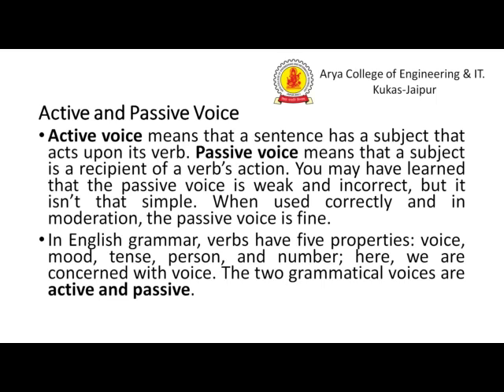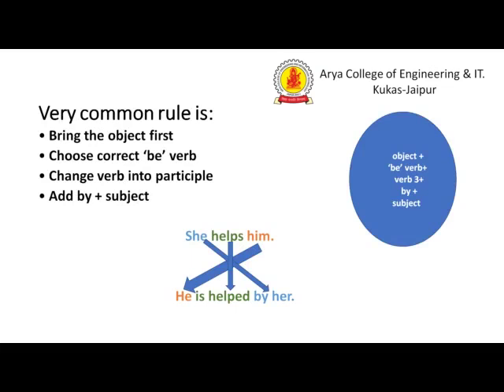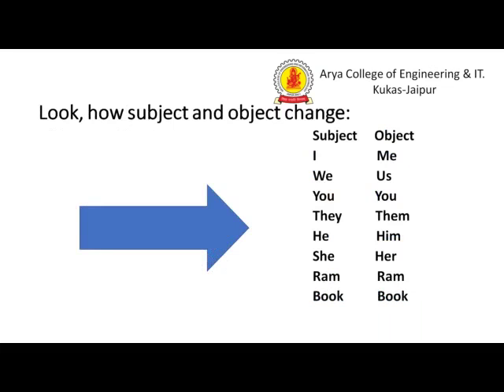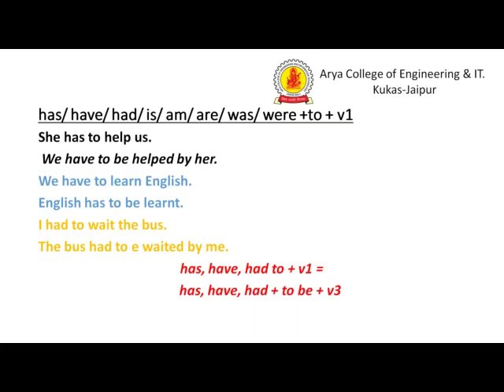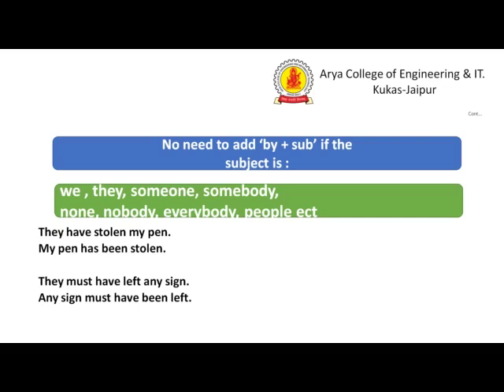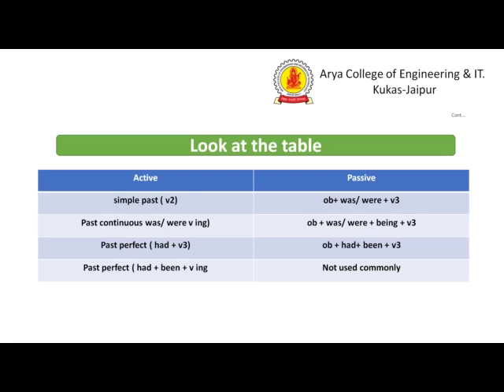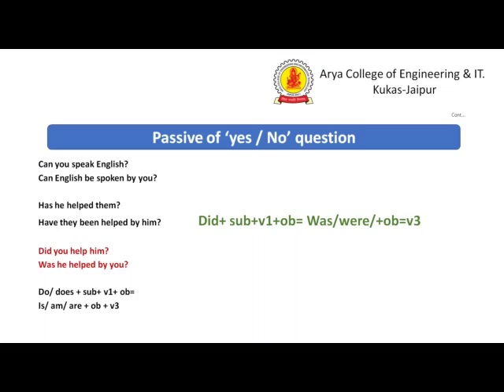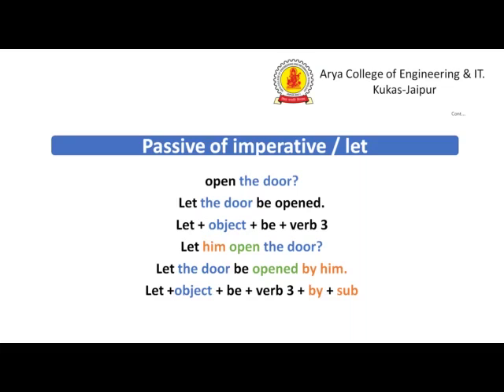CS-Nandini Sharma-Active-Passive L1 | Arya College